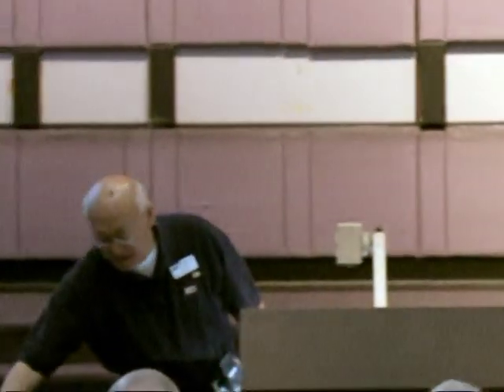MFJ Presentation: Making a Higher Power Resistor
Using the MFJ-269 to make a higher power resistor